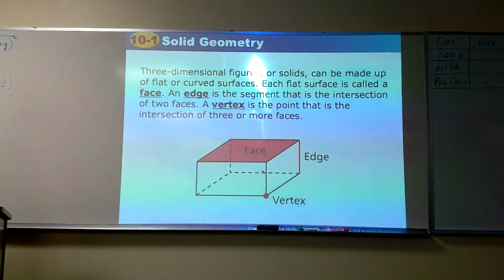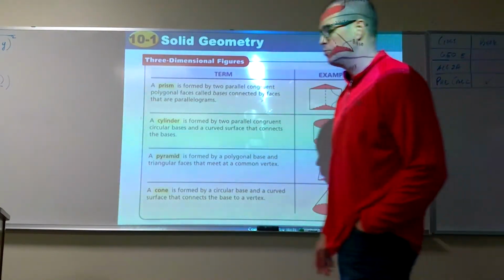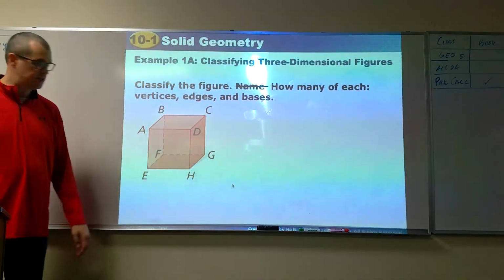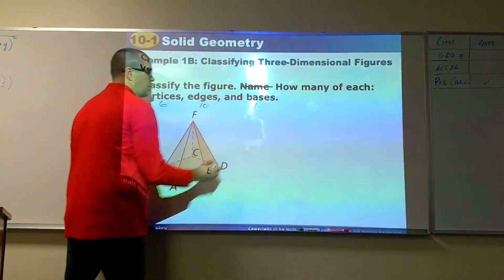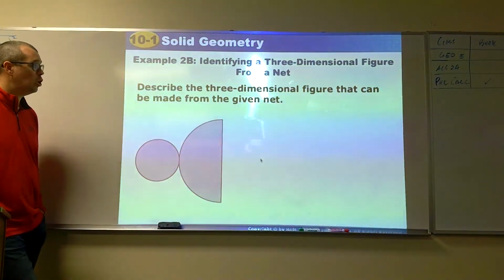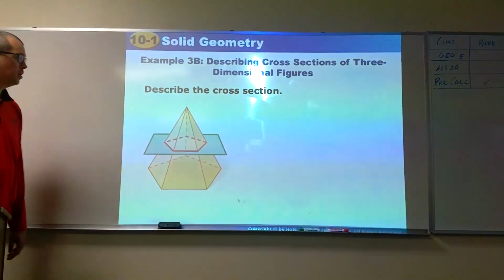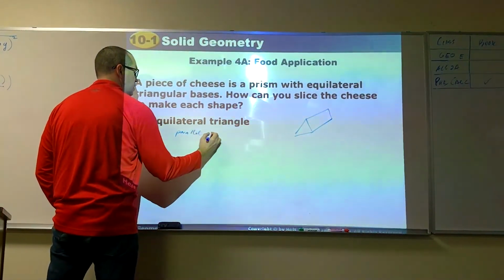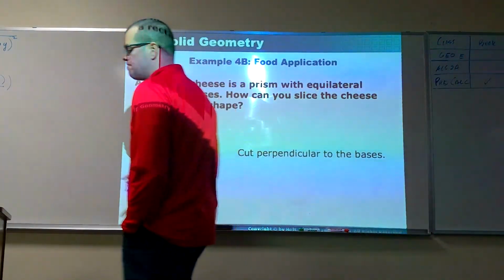Geometry - Lesson 10.1